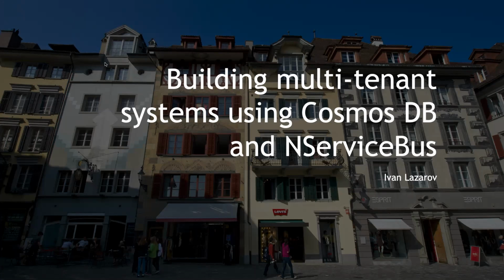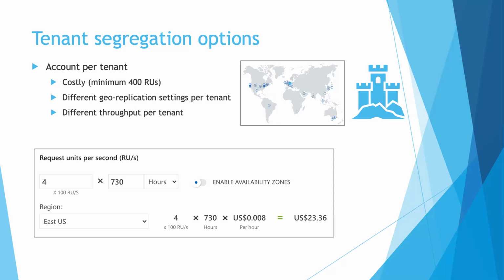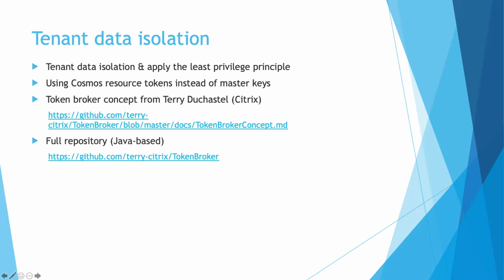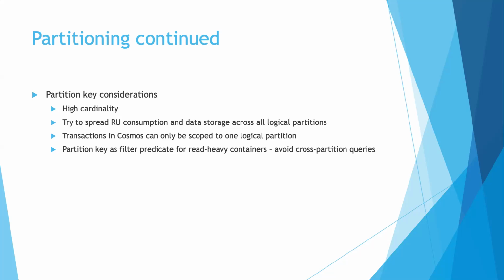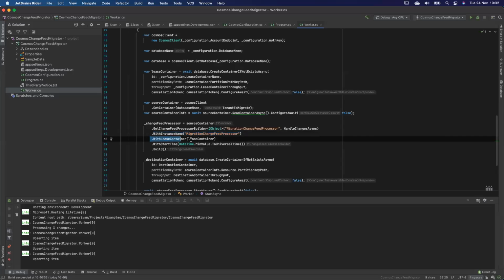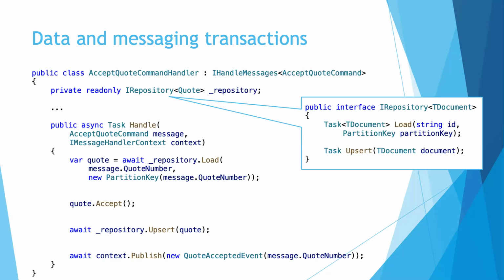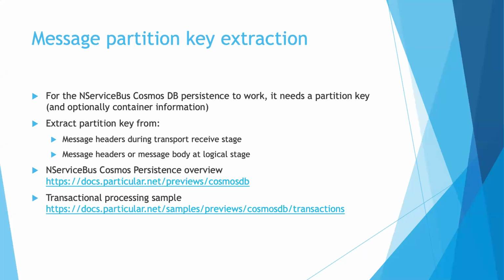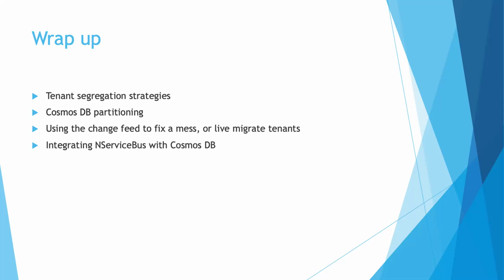Building multi-tenant systems using NServiceBus and Cosmos DB | Ivan Lazarov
It is a simple matter to configure a Cosmos DB collection to use a tenant ID as the logical partition key. This is only the start of your design for multi-tenancy. You need to take this partitioning into account for your entire system. Understanding how the different parts of an NServiceBus system built on top of Cosmos DB interact will help you design each of these elements in a partition-friendly way and ultimately to success.

Join this webinar where Ivan Lazarov will provide tips from the trenches on how to design your message-based multi-tenant system with Cosmos DB. In this webinar, he will show you how to design your messages, sagas, and business data to ensure you can achieve the highest reliability possible while leveraging the power of Cosmos DB. You will learn how to avoid common pitfalls and how to ensure the many design elements work in harmony.

Building multi-tenant systems using NServiceBus and Cosmos DB